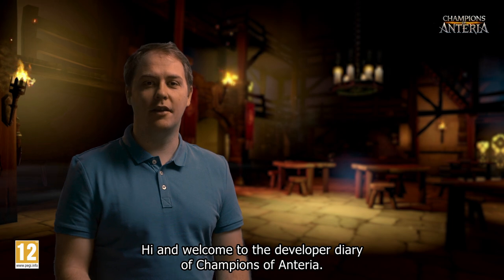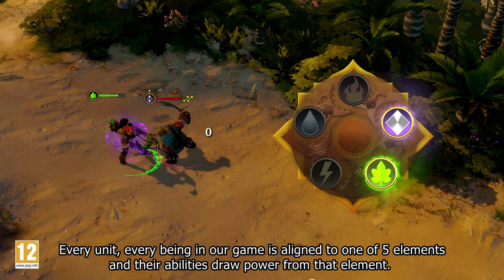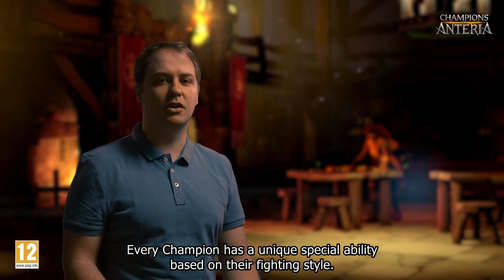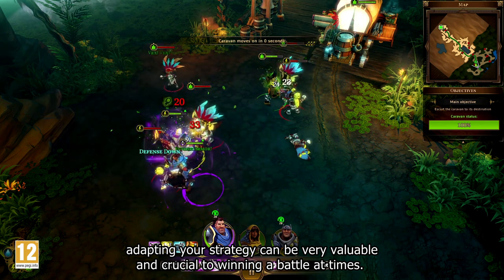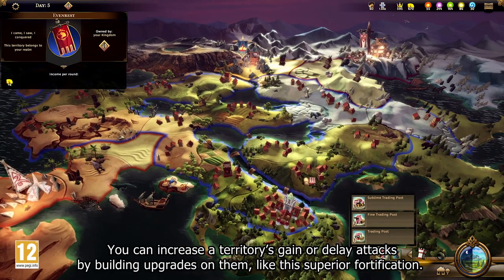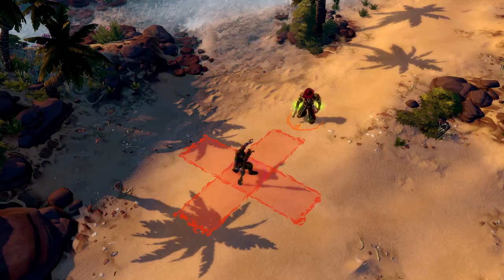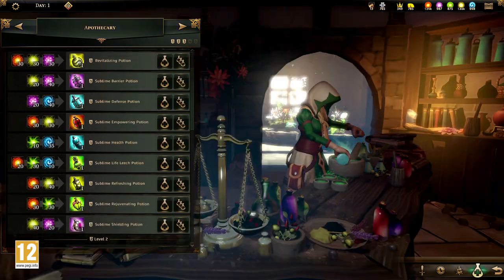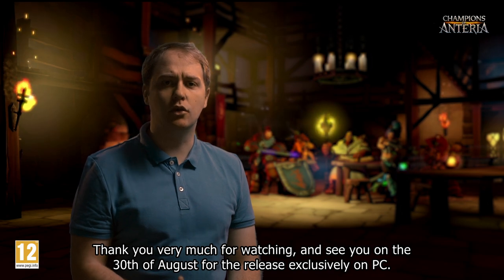Champions of Anteria: Dev Diary Trailer.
Discover everything you need to know about this epic real-time strategy extravaganza!

Mihnea, our Creative Director goes through all gameplays features in this very complete Dev Diary Video: combat system, magical affinities, campaign progression and Champions abilities!